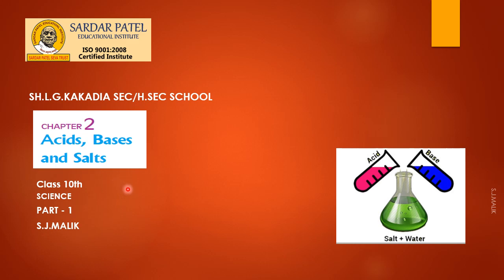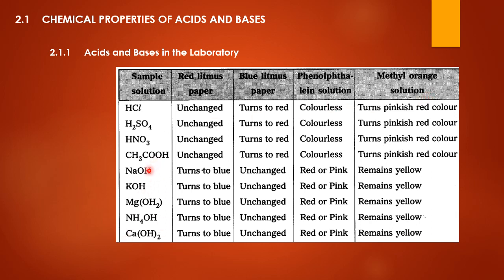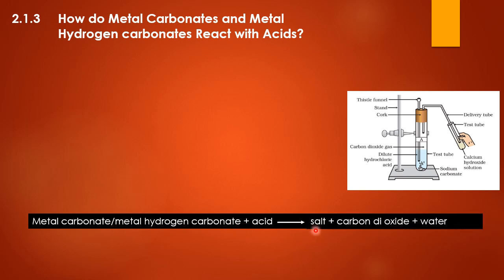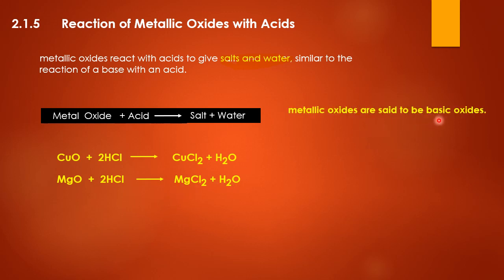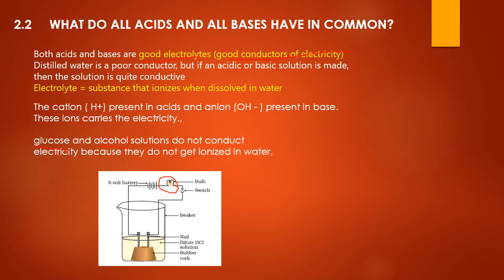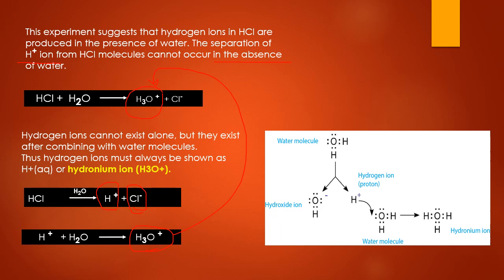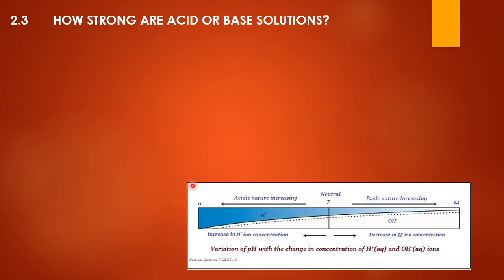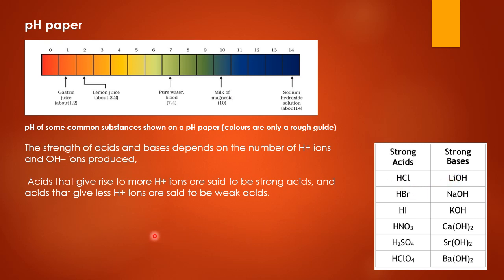SCIENCE- STD 10- CH 2- PART -1/ SARITA MALIK- DT- 17- 6- 20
CHAPTER- 2 -ACIDS, BASE AND SALTS
2.1 UNDERSTANDING THE CHEMICAL PROPERTIES OF ACIDS AND  BASES
2.1.1 Acids and Bases in the Laboratory
2.1.2 How do Acids and Bases React with Metals?
2.1.3 How do Metal Carbonates and Metal Hydrogen carbonates React with Acids?
2.1.4 How do Acids and Bases React with each other?
2.1.5 Reaction of Metallic Oxides with Acids
2.1.6 Reaction of a Non-metallic Oxide with Base

2.2 WHAT DO ALL ACIDS AND ALL BASES HAVE IN COMMON?
2.2.1 What Happens to an Acid or a Base in a Water Solution?
2.3 HOW STRONG ARE ACID OR BASE SOLUTIONS?